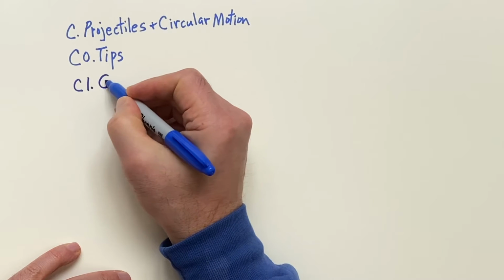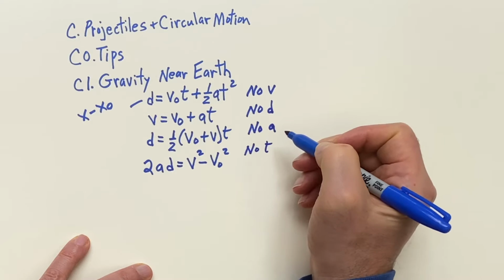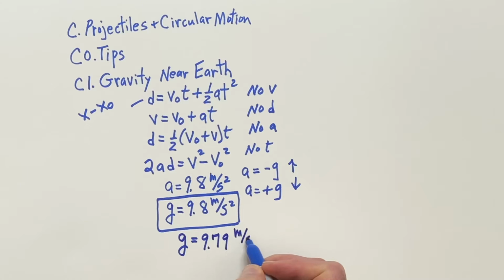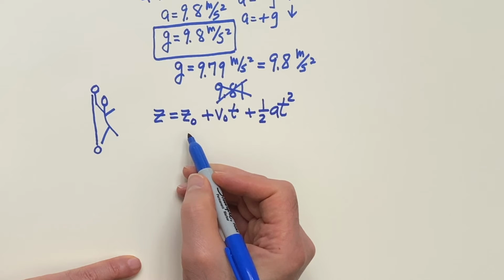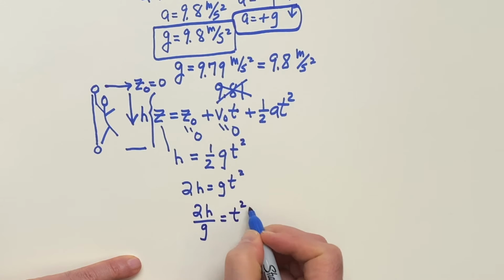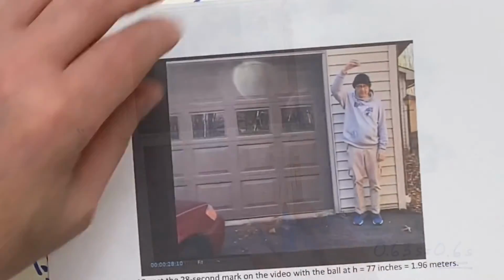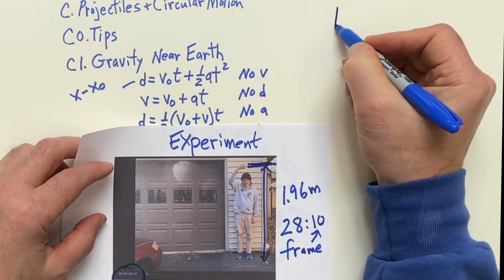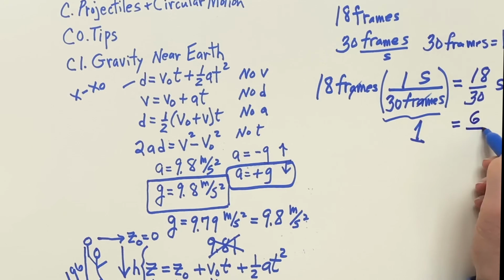C1. Gravity Near Earth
The kinematic equations of the previous chapter are adapted to gravitational acceleration near the Earth's surface, which is g = 9.8 meters per second squared. An experiment is done dropping an object to check out the time predicted by theory for a mass to fall to the ground from rest at 2 meters above ground. A video analysis is used to measure the time by looking at the initial frame of the drop and the final frame when the mass hits the ground. Agreement is found as we find 0.6 second with the theory and 0.6 second from the experiment.